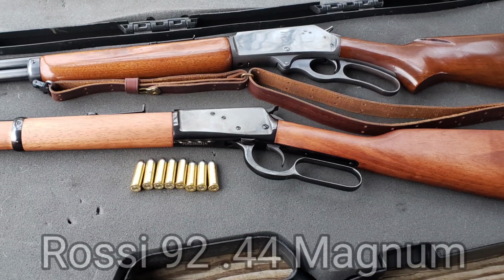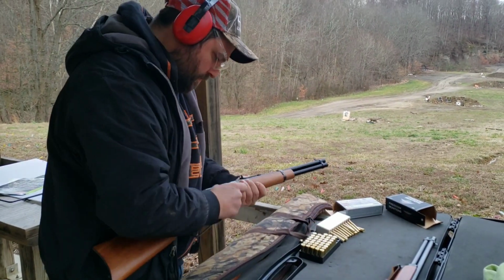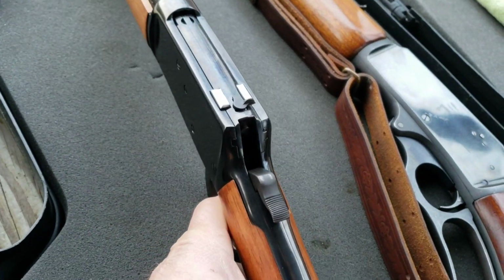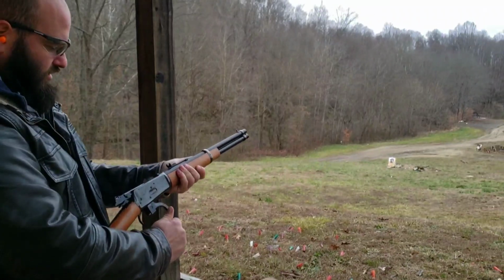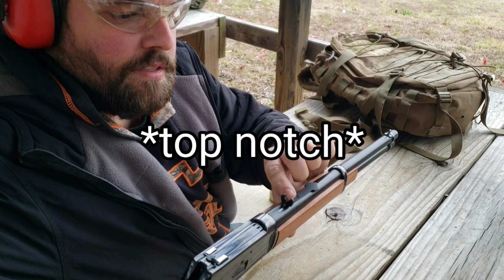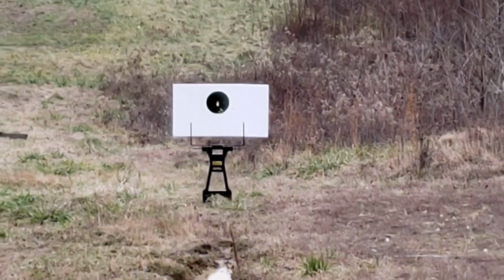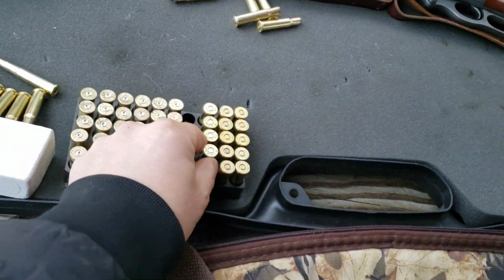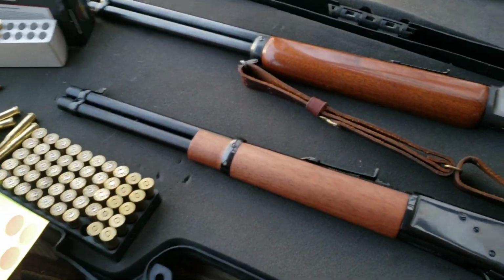Rossi 92 .44 Magnum Review & Shoot 44 Mag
Computer Editing: TBA

Editing App: TBA

Table: TBA

12"x12" Sight In Splatter

12"x18" Bullseye Splatter

18"x24" Silhouette Splatter